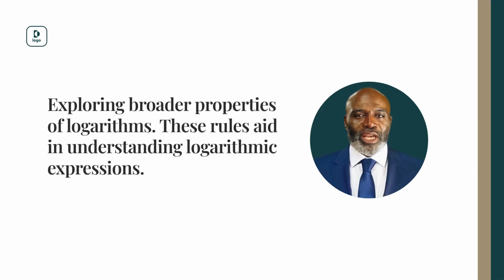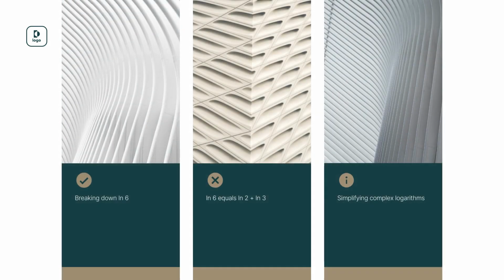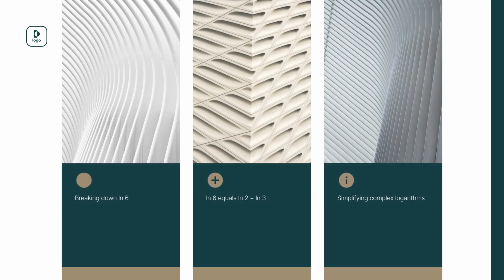Chapter 25 Rewriting Logarithms Tutorial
How to Rewrite Logarithms